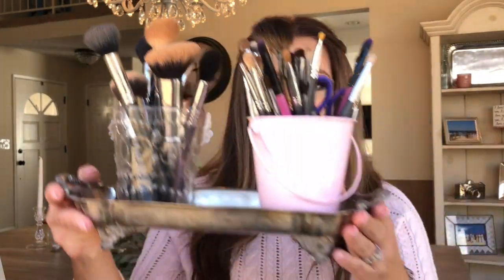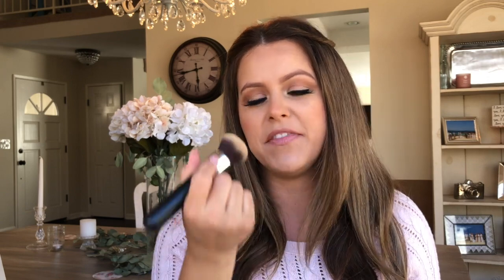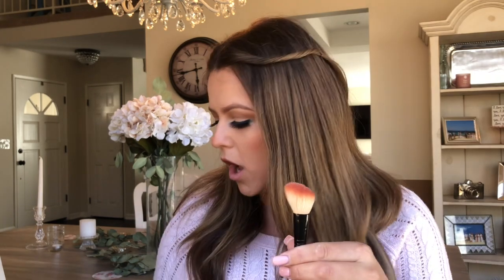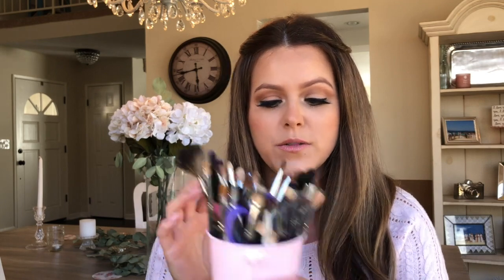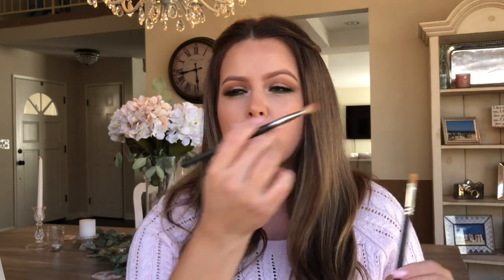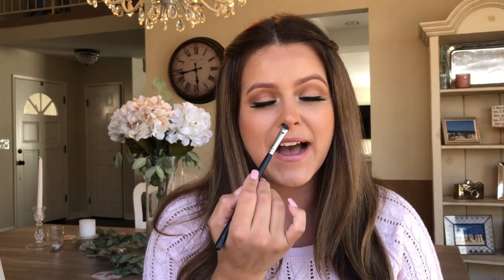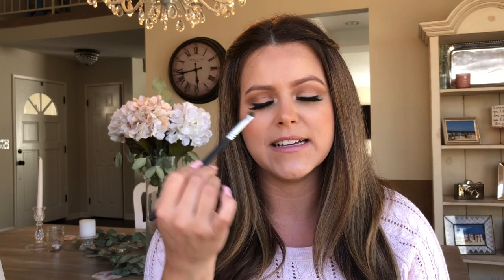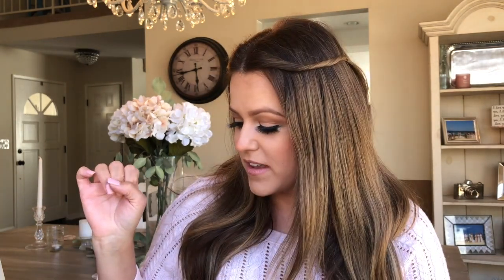MAKEUP BRUSHES YOU NEED! | JEN B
Hi!!!
   Welcome to my dining room today! I decided to change up the space and forgot to mention that in the INTRO! And please disregard the brown part of my wall! My husband hasn't finished our wainscotting yet! Anyways, I wanted to do this video to go in-depth about makeup brushes! I did want to share what brushes I use and what I use them for! Brushes can really "do the job for you" as long as you have the right tools. I hope you learned something & enjoy the video!
Grateful,
      JEN

MACCOSMETICS.COM/SIGMABEAUTY.COM/MORPHEBRUSHES.COM
 (Morphe is always going to be a good dupe for MAC because of the price difference, just FYI. SIGMA prices are in between the two!)

MORPHE G6- 10.00 (NOW called Y6) I could only find this in GOLD now! {I use this brush to buff in my foundation. I will work this brush in circular motions all over the face. Then I will pounce, or use stippling motions in the T-zone area. This is a great brush if you like an airbrush finish without using an airbrush gun! I also use this brush to disperse my concealer. I rub from left to right underneath the eyes, and when the product is almost blended into the skin, I will then do stippling motions as well.}
MORPHE M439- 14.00 {This brush is used to buff in my foundation.}
MORPHE G4- 10.00 (NOW called Y4) I could only find this in GOLD! {This is brush I use for setting my face with powder!
MAC 168- (Is not showing on MAC website) | DUPE- Morphe M405-8.00 OR M179-7.00  {This is the brush I use to contour my face! It's a perfect shape for getting right in the hollows of my cheeks}
MAC 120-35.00 ( Now called MAC 127!) {I use this brush to kind of blur out harsh lines on the face.}
MAC 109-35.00 (small synthetic contour brush- rounded dome brush) Morphe DUPE-M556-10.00 { I use it to set my concealer with setting powder.I tend to get very oily in the T-zone area, so it's very important that I have a good brush for this area.
SIGMA F35-I did want to mention it because I was using this to set my concealer for years before switching to the MAC 109
BLUSH-(HOLIDAY collection at MAC) | DUPE MORPHE-M405-8.00 I put the blush on in circular motions until I get the desired look!
MORPHE 521-6.00 It's a perfect size to get in all the areas that I like to highlight-including the tops of the cheeks, above the arch of the brow, and the tip of the nose
FAN BRUSH-MORPHE M601-5.00 {This is just a fan brush that I will use if I want a very light highlight which is like 3 out of the 365 days out of the year :) But it's just so cute to look at on my vanity! }
LIP BRUSH- MAC 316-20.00 MORPHE-M107-2.00 {This is the brush I will use to create A STRAIGHT LINE when doing a bold lip!
PACKING BRUSH-MORPHE- M210 2.50 { Cannot live without this brush!}
PENCIL BRUSH-MORPHE-M431-5.00 {I will use this brush for inner corner of my eyes! This is a MUST for me}
PRECISION BRUSH-MORPHE-MB27 use for details!
MAC 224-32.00 |DUPE MORPHE- M330-6.00 Memories! This is the brush that got me into blending eyeshadow so that I no longer had HARSH lines! It is a great blending brush as I use it for smokey eyes. It's great for HARSH blending!
SIGMA E40-17.00 {VERY similar for the MAC224 (right above this) This could technically be a DUPE but by SIGMA! Use for soft blend}
MAC 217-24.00 |  DUPE MORPHE-M433-6.00 { It's a staple in my collection. This brush can be used to disperse the eyeshadow all over the lid, and then you can wipe it on a cloth and use this same brush to blend! }
MORPHE M433-6.00 This is an EXACT DUPE for the MAC 217 I have to say I love this brush just as much as the MAC 217. It is slightly stiffer than the MORPHE but they do the same job and this is the bombest blending brush!
MAC 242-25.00 | DUPE MORPHE-M166-4.00 Use for foiled eyeshadow or a more silky eyeshadow, also PERFECT for a cut-crease look
SMUDGER BRUSH- MAC 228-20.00 | DUPE MORPHE M326 {This is technically a smudger brush, so it totally makes me think of the Pamela Anderson days. However, I use this brush to apply my drop shadow. But technically, a smudger brush is for "smudging" an eyeliner to get a more smokey or 'smudged' appearance}
To COMB my BROWS-DUPE MORPHE-MB22-2.00 {I will use this brush to tame my brow hairs}

MORPHE E14-7.00 {This is the brush I use to apply my eye primer}

EYELINER BRUSH-MAC 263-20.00 | DUPE MORPHE-MB232-2.50 {I use this to dip into my gel eyeliners to apply eyeliner or a wing!}

EYEBROW BRUSH-MAC 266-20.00 |DUPE MORPHE-MB32-2.50 {Where would I be without this brush? This brush does wonders for the brows! }

SIGMA E15-Flat definer 10.50 | DUPE MORPHE M432 4.00 {This is the SIGMA brush I use to carve out my brows. }

USE whatever you CLING to! You got this!!!